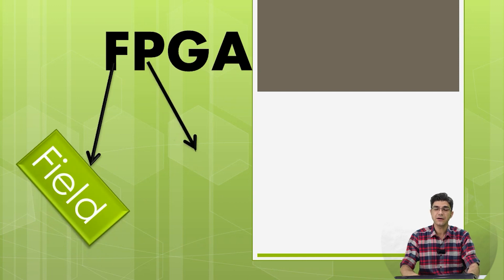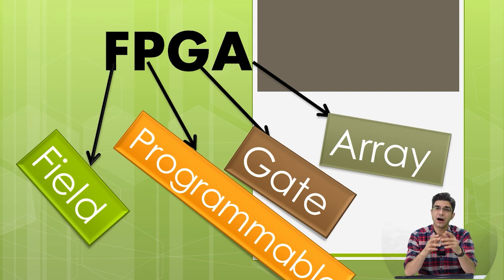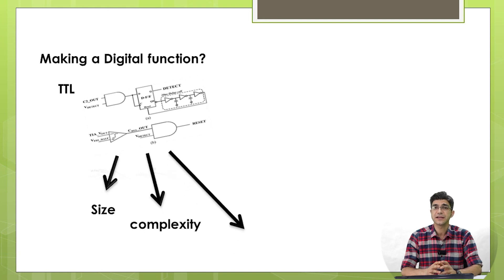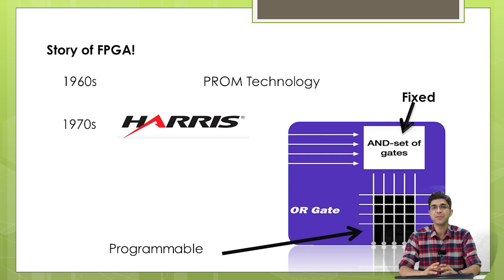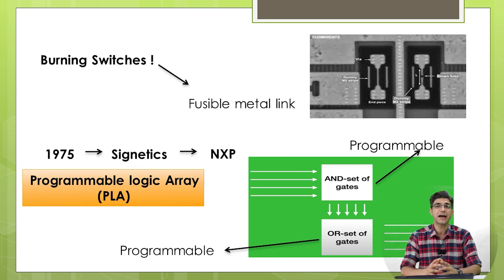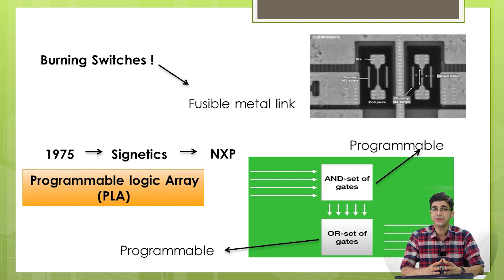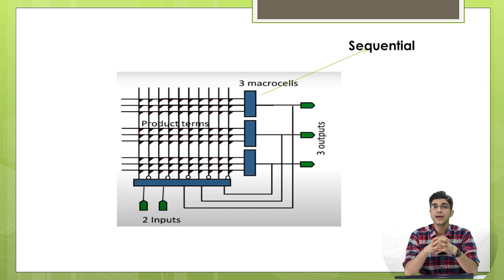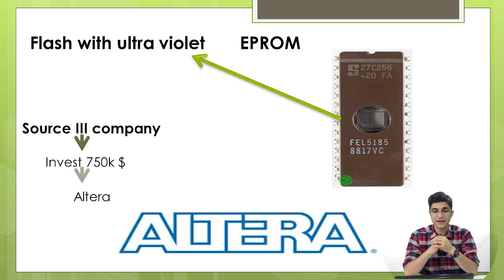The exciting story of FPGA!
This video shows the evolution of  Field Programmable Gate Array (FPGA) Architecture  , structure and the digital circuits technology.  This video shows how the small start up compenies make handereds billion dollars business! This video explains the growth of FPGA structure in simple world from 1960 to 2023! In this story you will be famillar with some young engineers with
big dreams and they make the history !  Let's go..